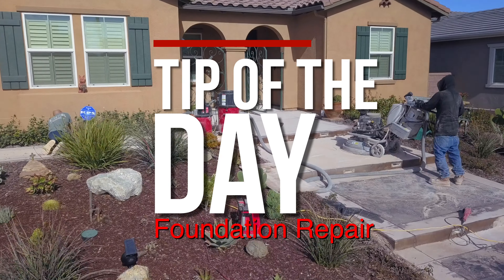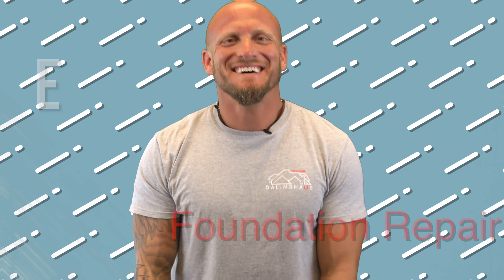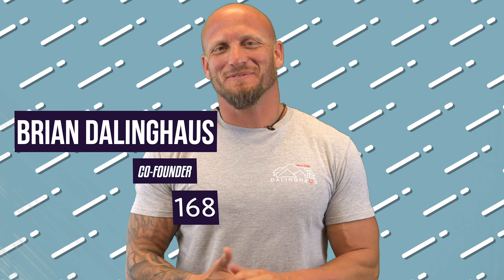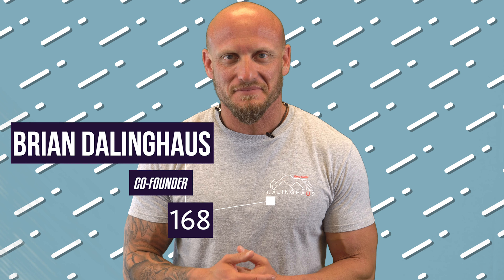Pros & Cons to Pier and Beam Foundations - Foundation Repair Tip of the Day #168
Good Morning and Happy Monday!  Did you have a good weekend?
Brian is back with another FoundationRepair TipOfTheDay and today he discusses the pros and cons of pier and beam foundations. A pier and beam foundation, or a raised foundation, was used in constructing Southern California homes up until the mid 70's. We have a ton of potential homeowners that ask us, should I purchase a home on a pier and beam foundation? The answer to that is... it's really up to you! Pier and beam foundations aren't necessarily bad, but they aren't typically used in home construction any longer. If you do move forward, though, please be sure to hop down in the crawlspace or call a professional to inspect the foundation to ensure it has been properly bolted to the foundation and there aren't any crazy car jacks being used to support that big 'ol bathtub!

Lic. #983851
ROC 330307